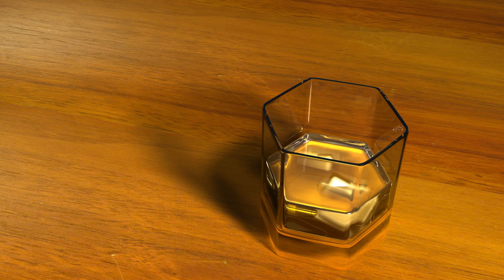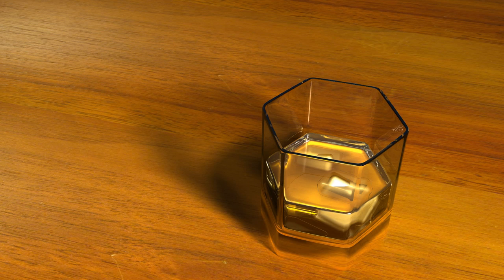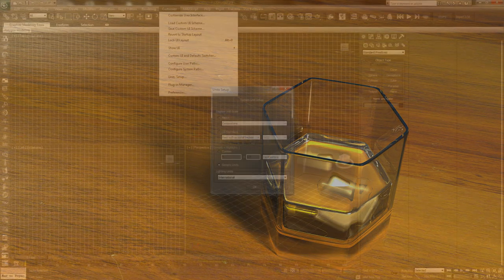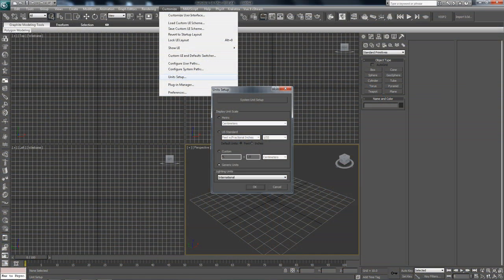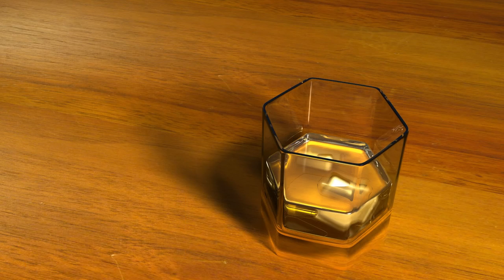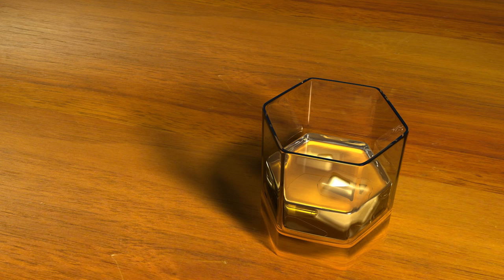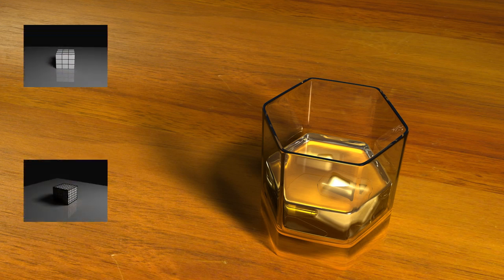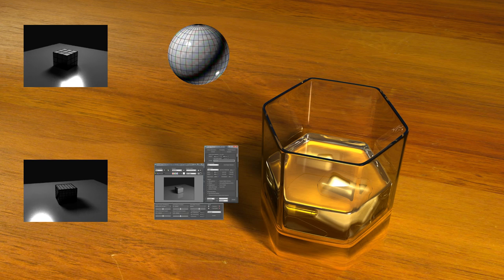3ds max Tutorial - Glass - Introduction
Step by Step Tutorial from scratch to rendering of a Photo-realistic tumbler glass going through low poly and high poly modelling, Mental Ray materials, illumination, caustics and rendering.

-Difficulty: Medium

-Requires previous knowledge of 3ds max: Preferable but not essential.